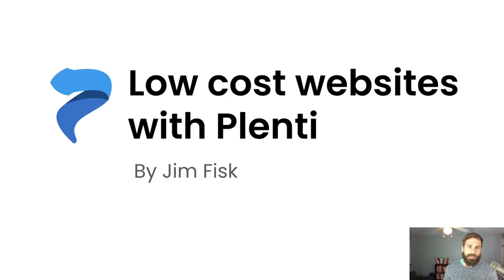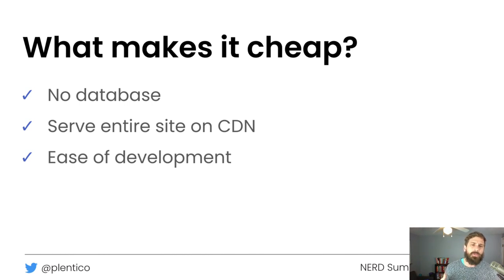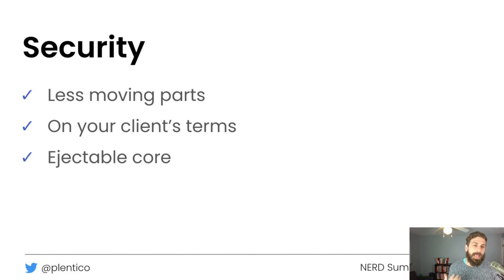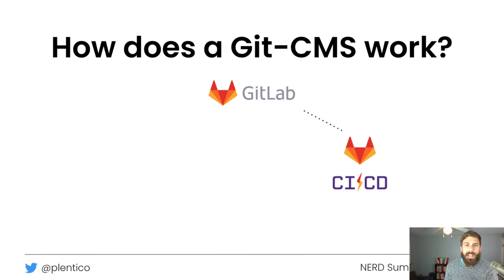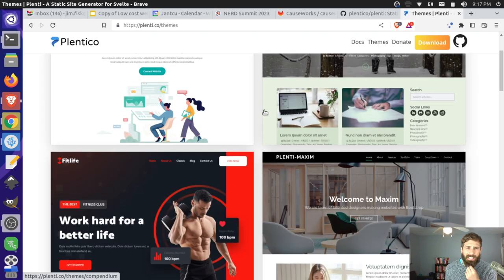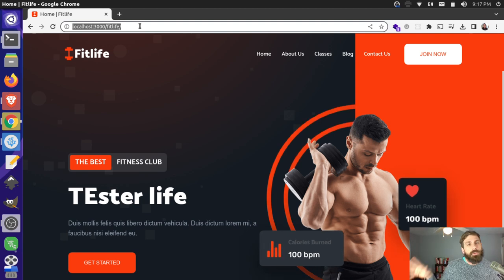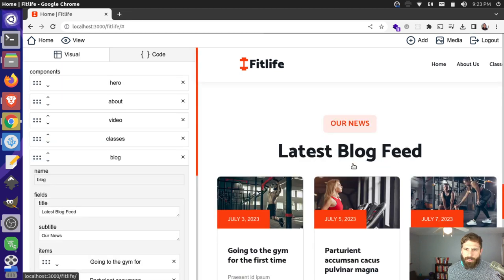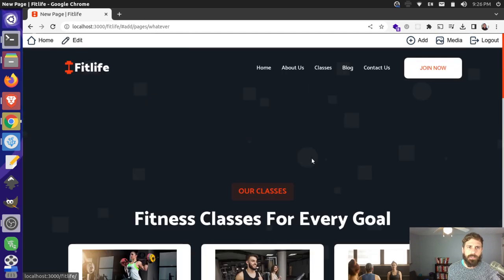Plenti = Hugo + NetlifyCMS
This is a walk through for a talk given at NERD Summit on 3/23/2023.

We kick off the talk with a light intro and discuss what Plenti is and some of the benefits to using it. Then we cover why it's a cheap solution with low maintenance that you can offer to your clients. Finally we go over some CMS defaults and discuss how to edit components on a Plenti website. We make edits both on a local and live site so you can see the full experience as a developer and end user.